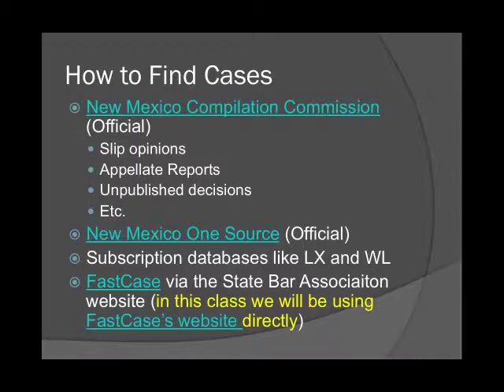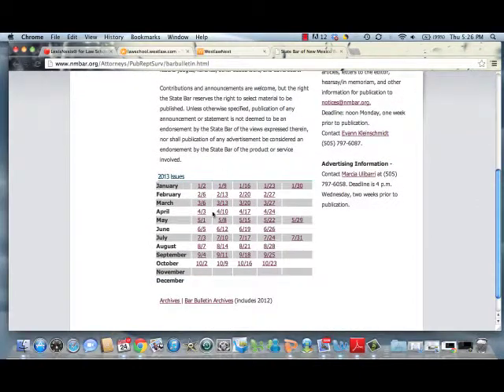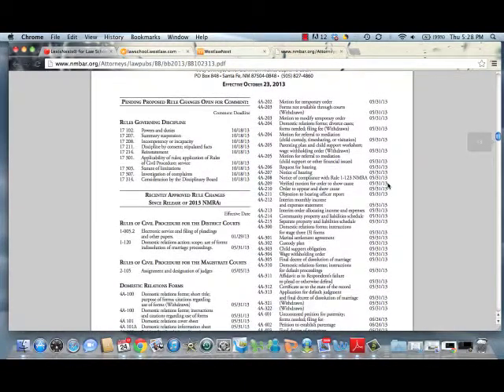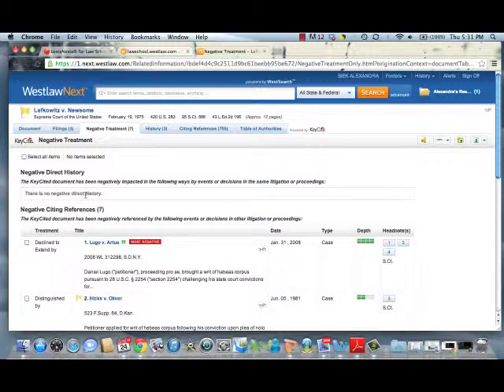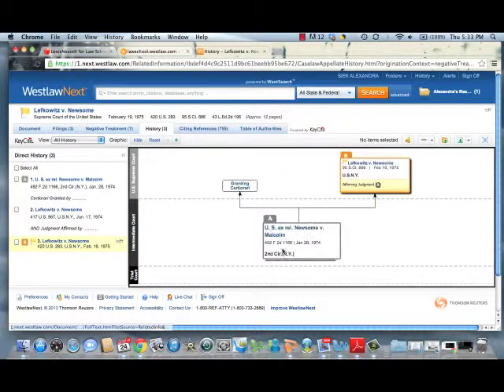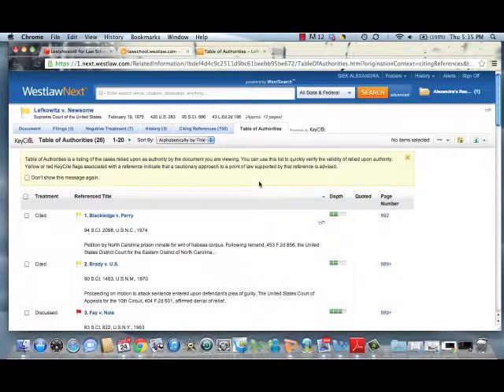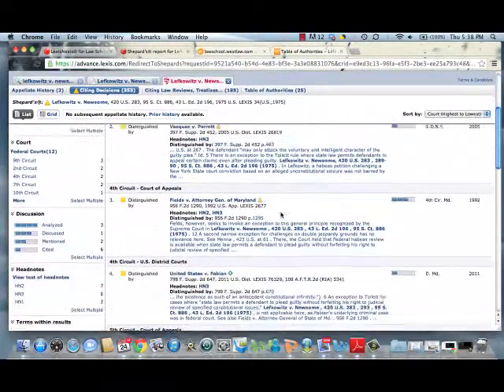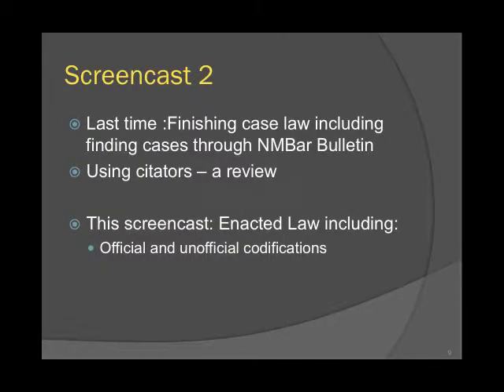LR class 11 state cases SC1 FA13 102913